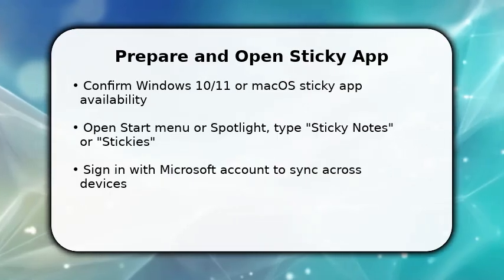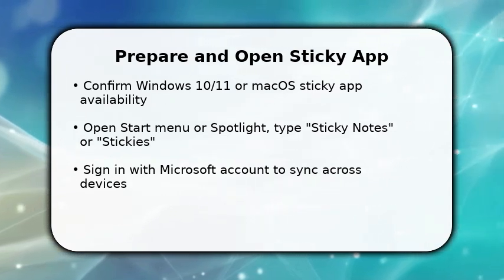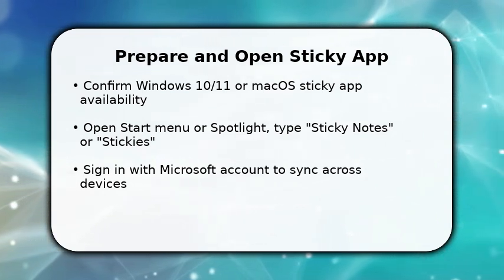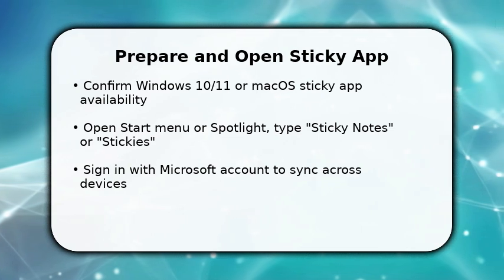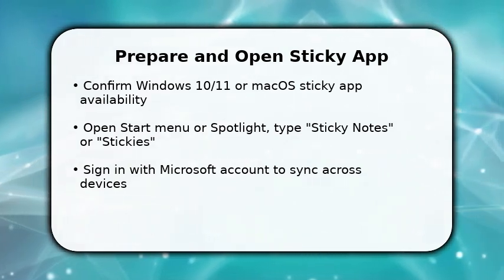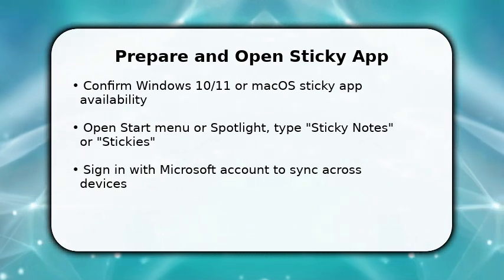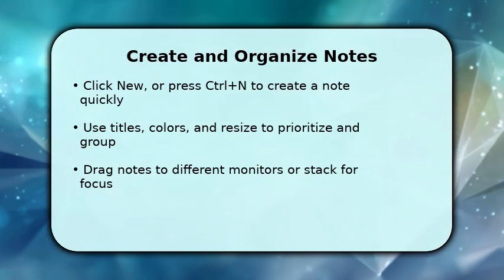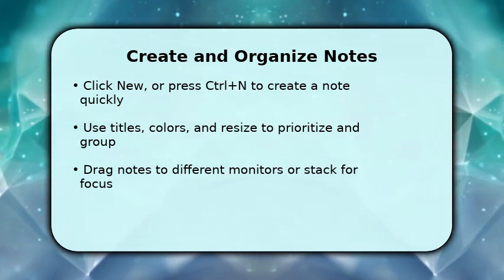How to Use Sticky Notes on Pc - Step by Step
How to Use Sticky Notes on Pc - Step by Step | 🔒 Surfshark VPN Deal — Stay private and secure. $1.99/mo + 3 Months Free ▸

Learn the practical steps for using sticky notes on your PC. This video guide covers selecting, cutting to size, and placing adhesive strips effectively for organization or reminders.

how to use sticky notes, sticky note placement pc, cutting sticky notes, organize with post-its on computer, reminder system using sticky notes